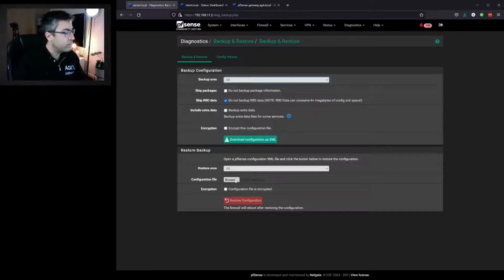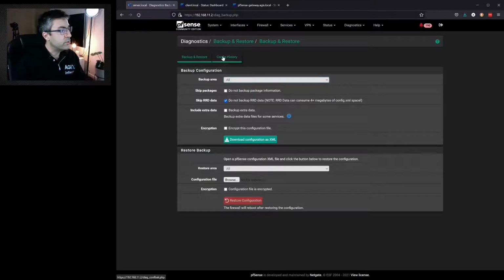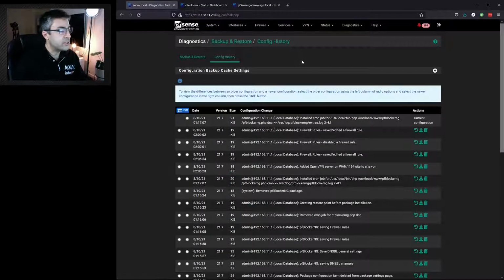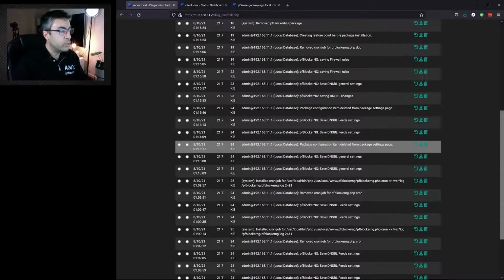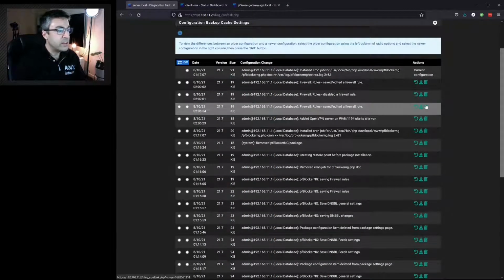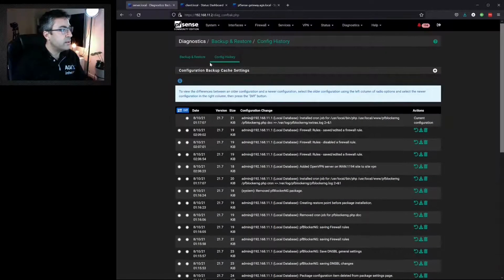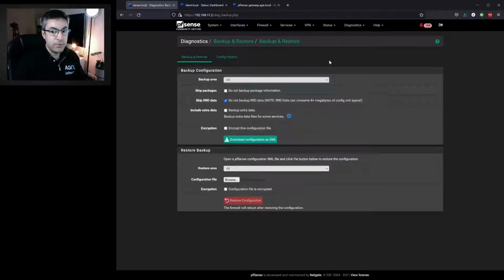Learn to Backup and Restore pfSense 21.x